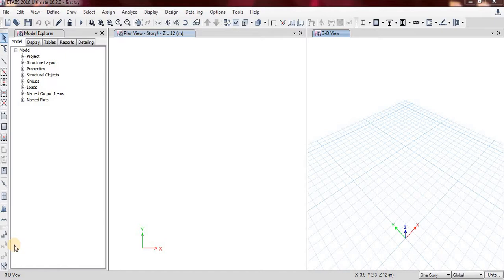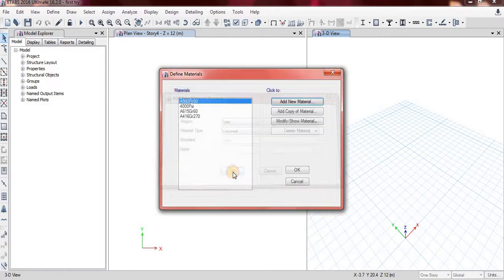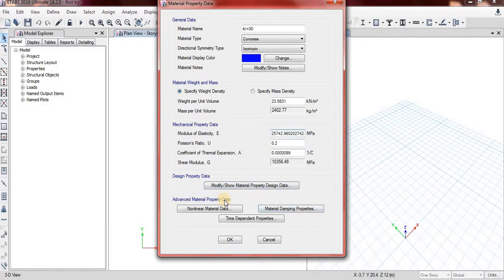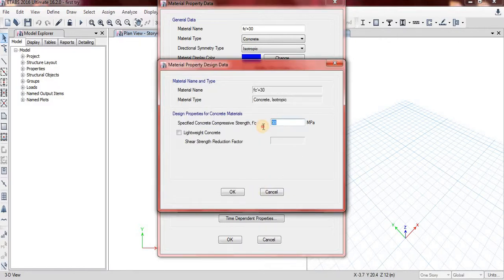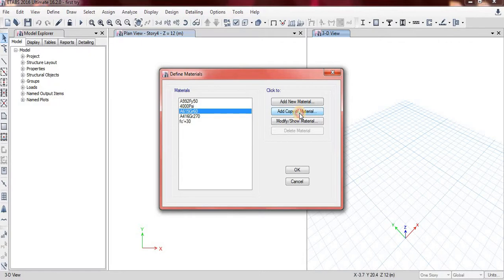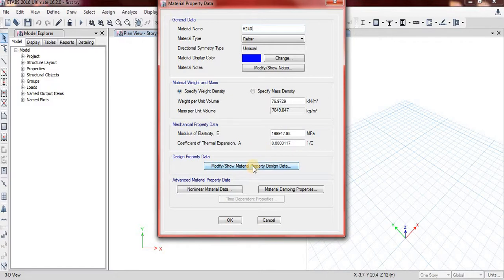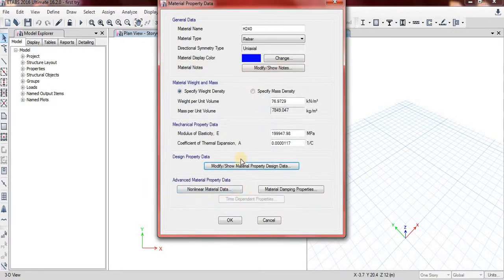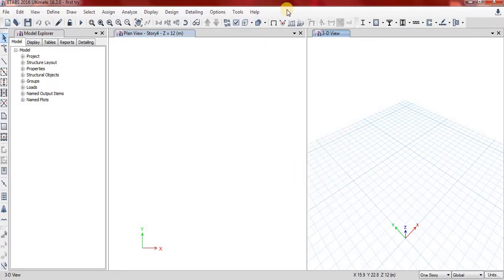Etabs-Define Materials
Materials that any building is made of, for analysis of a multi story building would be concrete and rebar (steel reinforcement).

We will learn this part of analysis, how can we define these two materials, step by step, and you can pause this video at any time to do it on your program.

Concrete, we will use fc'=30 MPs,
Rebar, we will use fy=400MPa for the main reinforcent
and fy=240 MPa for the ties.

As a total amount of materials used, will be Three.

In other projects, maybe in the future, this number might increase or decrease, depending on that project.